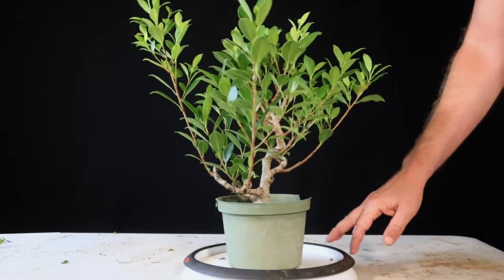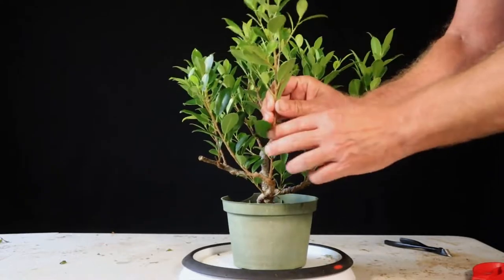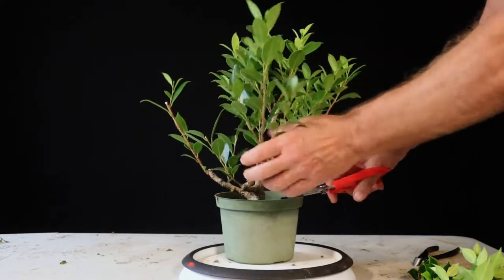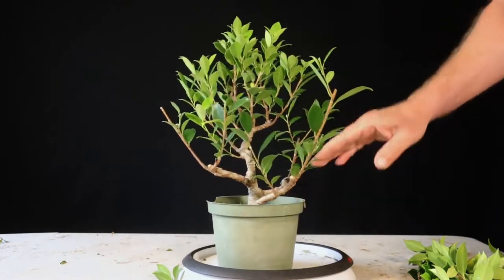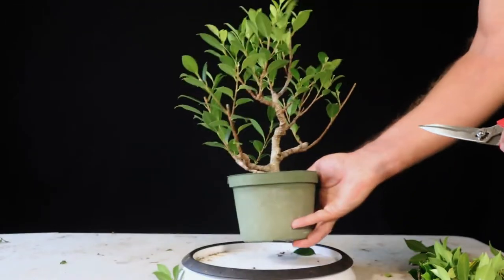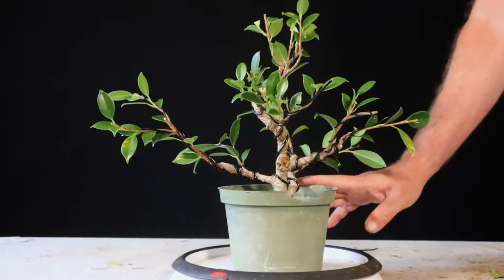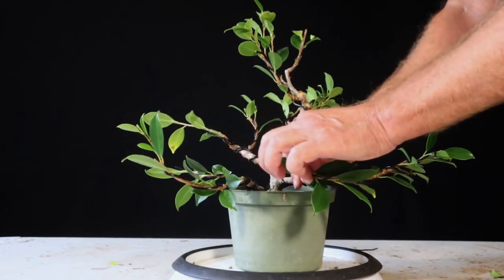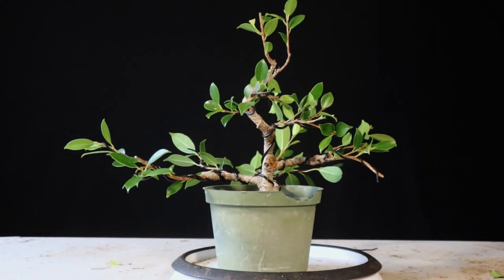Tiger Bark Ficus from a cutting Pruned and wired Kimeng bonsai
I last pruned this tree in April. It has progressed a lot since then
Previous: